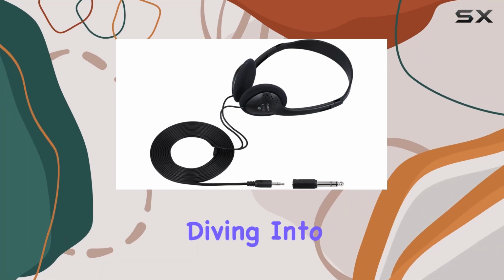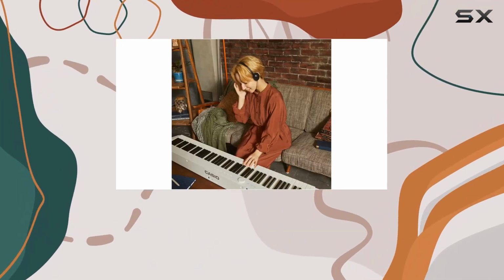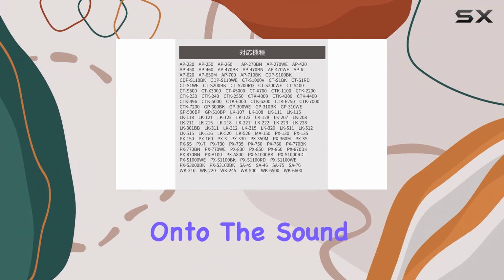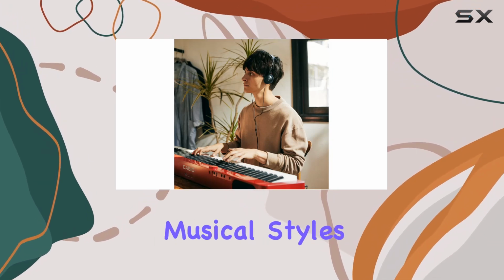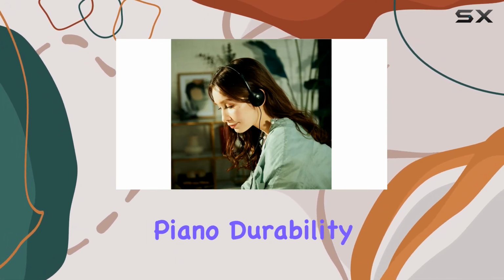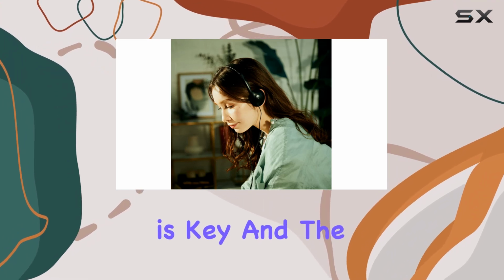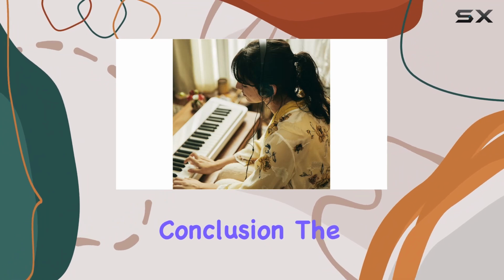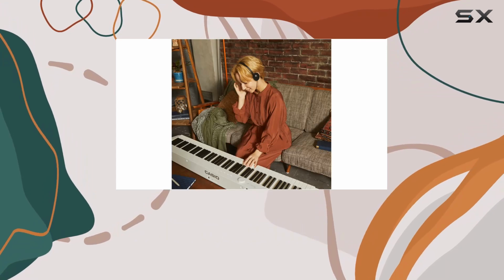CP-16 Headphones Review for Casio Electronic Keyboard Pianos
0:00 Intro
0:06 Review

Things that we mentioned in this video:
Headphones Cp-16 for Casio : B000FHUS4Q